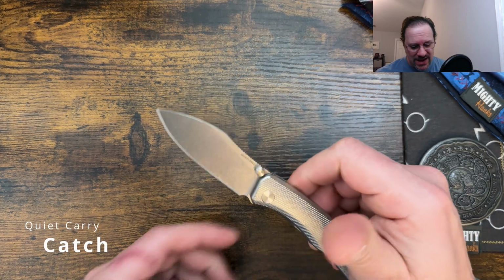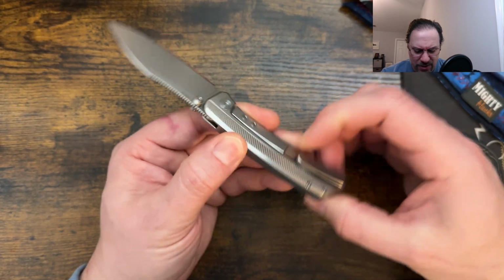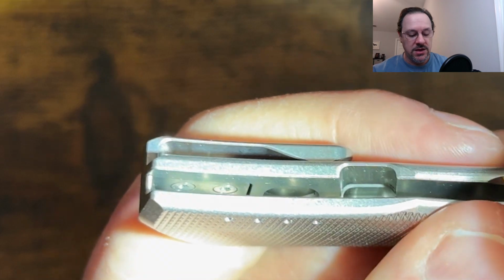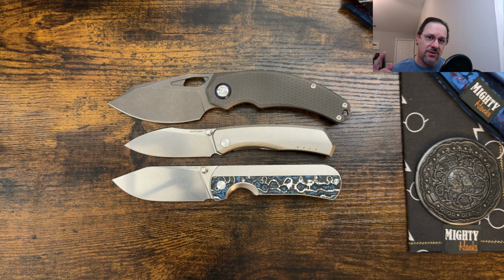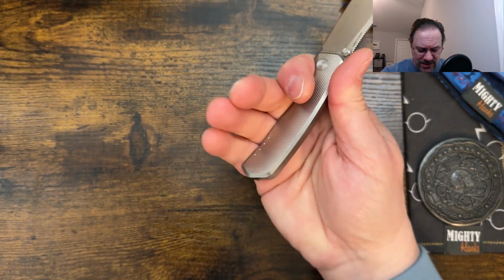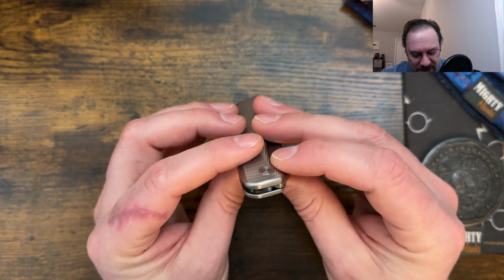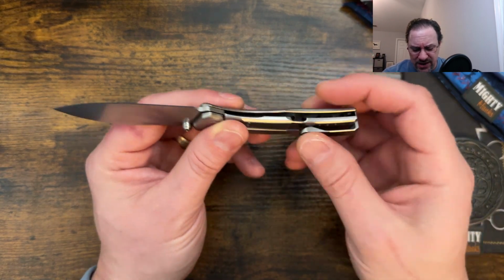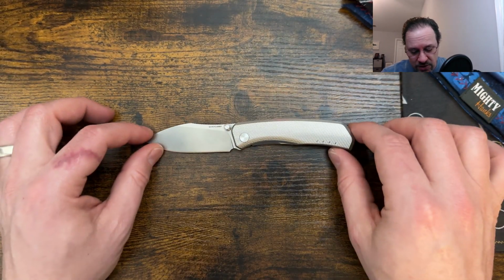So much to unpack with the Quiet Carry Catch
Additionally, any mods performed on tools featured on this channel are to be done at your own risk and is in no way meant as a tutorial on how to modify your own tools. -Thanks, JD